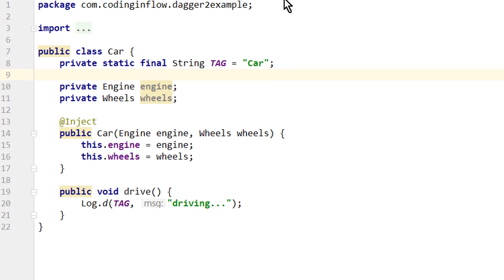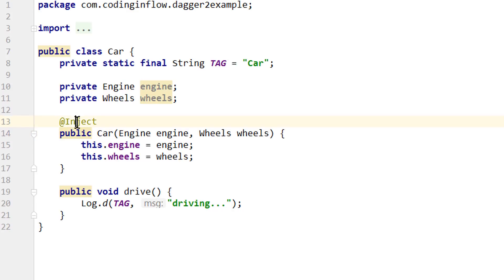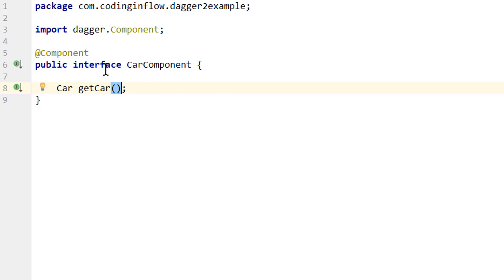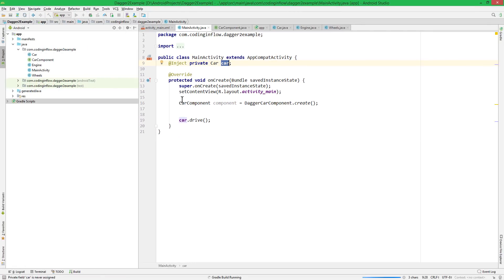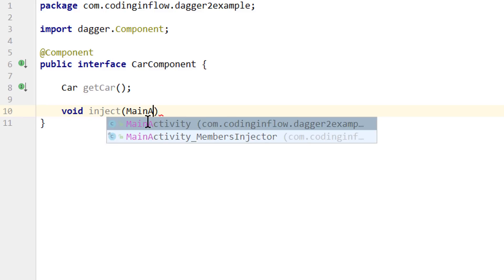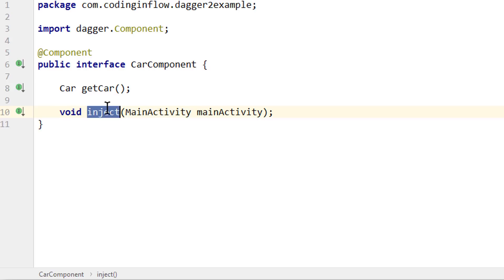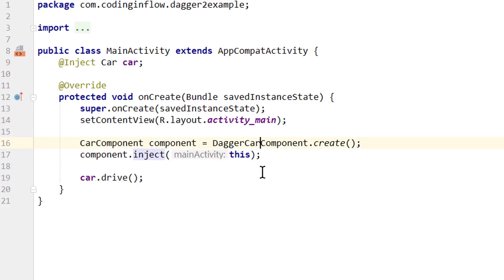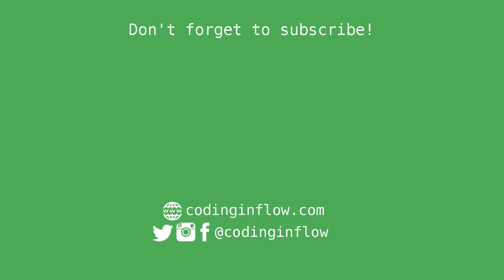Dagger 2 Tutorial Part 3 - FIELD INJECTION - Android Studio Tutorial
In part 3 of the Dagger 2 tutorial, we will learn how to do field injection. By annotating a non-private, non-final member variable with @Inject, we tell Dagger to set its value by referencing it directly. Field injection is mainly used to inject variables into Android framework types that the system instantiates and on which we can't do constructor injection, like activities, BroadcastReceivers and fragments.
To trigger the injection process on an already instantiated object (like an activity), we have to create and call a members-injection method in our component that takes this particular class as an argument.